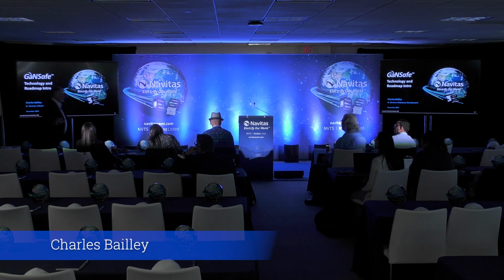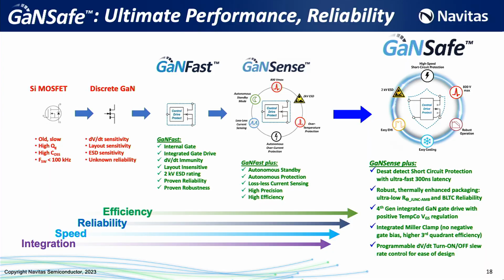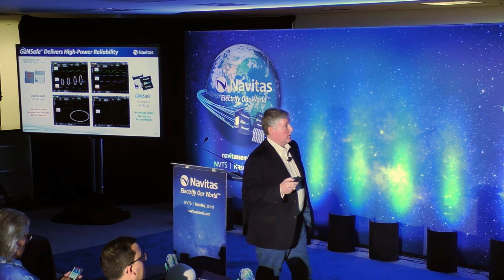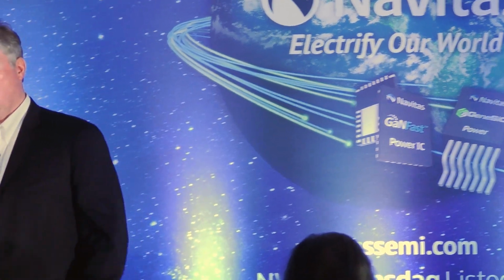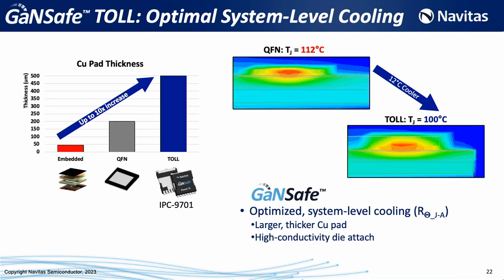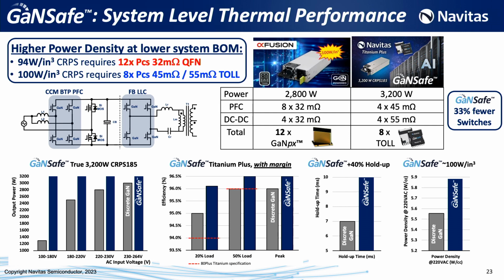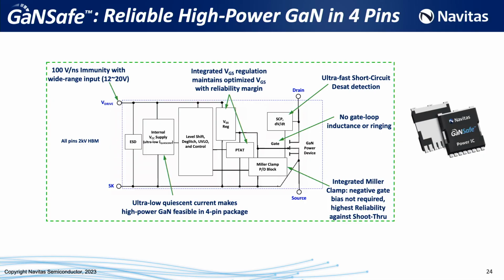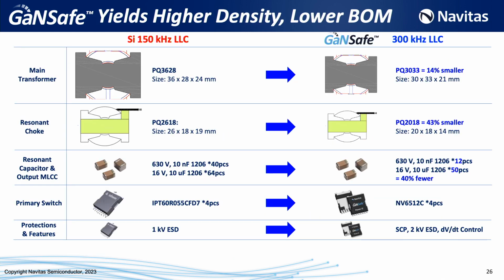Navitas Investor Day 2023 (Press Preview), Torrance, CA - GaNSafe Deep Dive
(Press Preview)
Navitas Semiconductor 2023 Investor Day, was held at the company’s new Torrance HQ, on Tuesday 12th December, 2023.

Meeting highlights include:
- Four major new GaN/SiC technology platforms and five focus markets, including new GaNSafe technology, positioned to revolutionize AI-based data centers, EV, and renewable applications.
- Invited customer presentations, with leading-edge applications enabled by Navitas.
- Customer pipeline up +65% to $1.25B customer pipeline
-  Target to grow 6x-10x market rate
- Navitas’ unique, detailed view on the past, present and future of power electronics as we look to “Electrify Our World” (guided tour, and management small-group meetings).

Speakers:
Electrifying Our World & CEO Summary - Gene Sheridan, co-founder & CEO
Leading Operations, Leading Technology – Dan Kinzer, co-founder & COO/CTO
SiC Technology Excellence – Sid Sundaresan, SVP SiC Tech & Operations
Growing the Pipeline – David Carroll, SVP Worldwide Sales
Driving Financial Excellence – Ron Shelton, CFO
Followed by a Q&A  -  Q&A – Gene Sheridan, Dan Kinzer, Ron Shelton, David Carroll

To access the slides shown on Investor Day, please visit ir.navitasemi.com

About Navitas
Navitas Semiconductor (Nasdaq: NVTS) is the only pure-play, next-generation power-semiconductor company, founded in 2014. GaNFast™ power ICs integrate gallium nitride (GaN) power and drive, with control, sensing, and protection to enable faster charging, higher power density, and greater energy savings. Complementary GeneSiC™ power devices are optimized high-power, high-voltage, and high-reliability silicon carbide (SiC) solutions. Focus markets include EV, solar, energy storage, home appliance / industrial, data center, mobile and consumer. Over 185 Navitas patents are issued or pending. Over 100 million GaN and 12 million SiC units have been shipped, and with the industry’s first and only 20-year GaNFast warranty. Navitas was the world’s first semiconductor company to be CarbonNeutral®-certified.

Stephen Oliver, VP Corporate Marketing & Investor Relations,